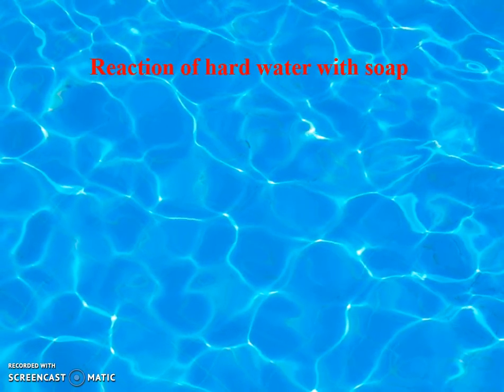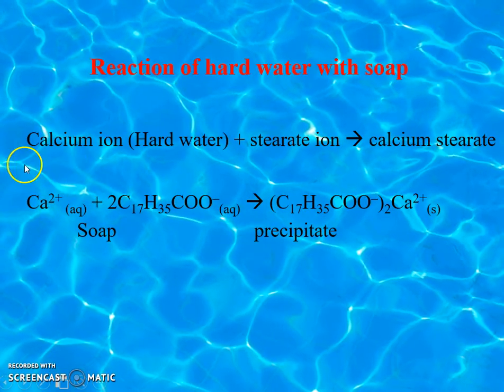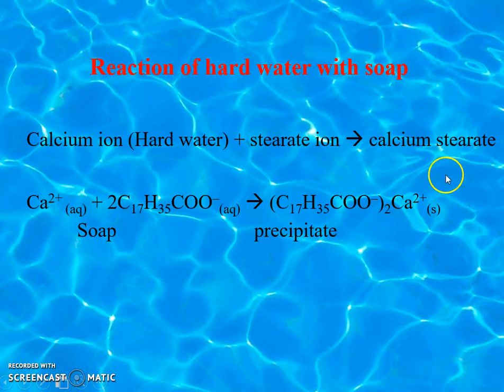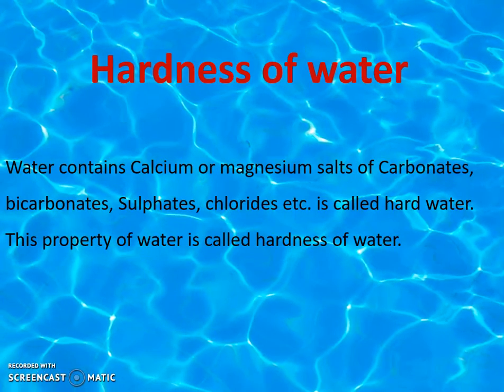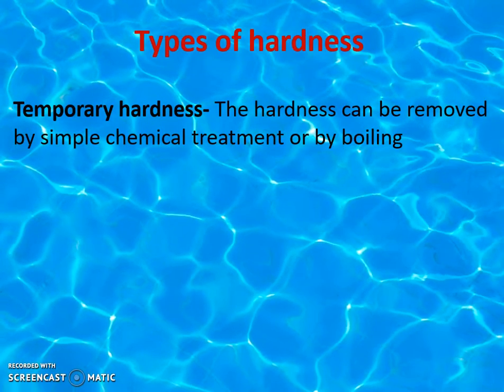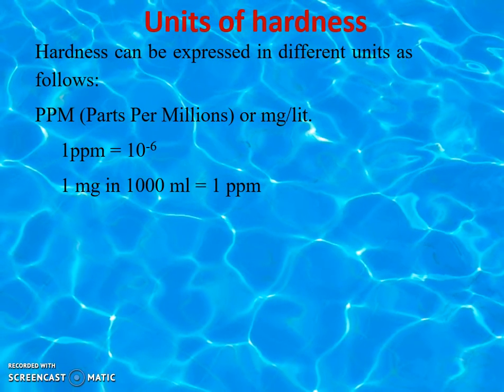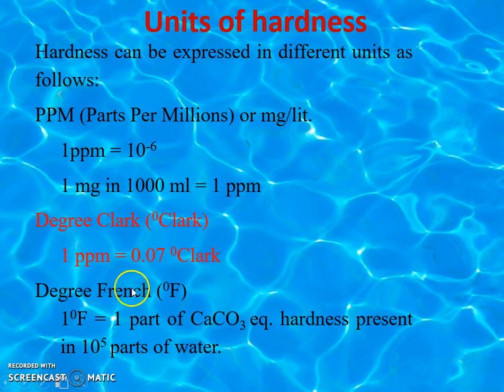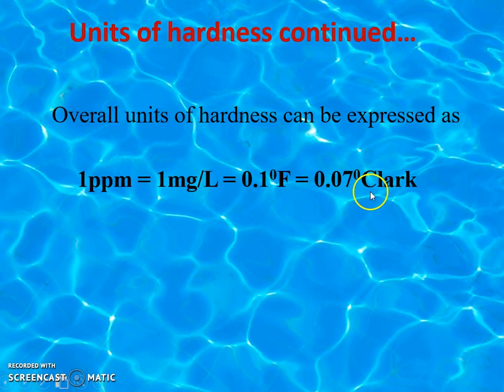Hardness of water- Types & Units of hardness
Content covered here
Types of Water,
Hardness of water,
Types of hardness,
Units of hardness

My Accessories